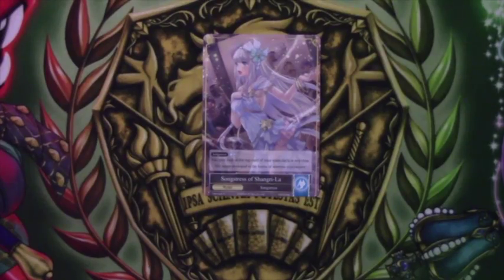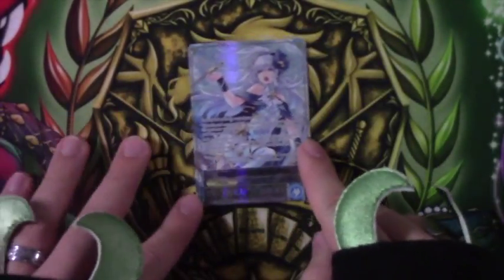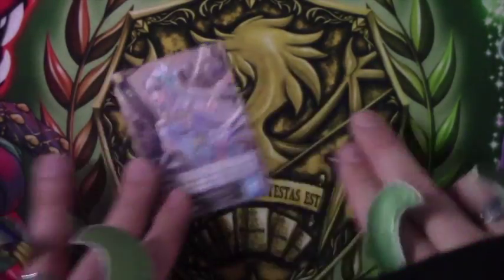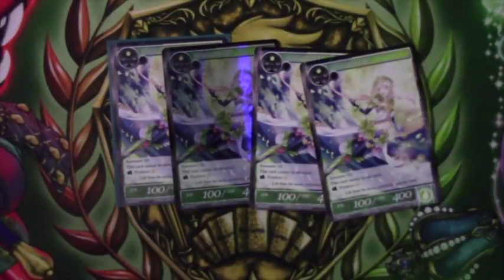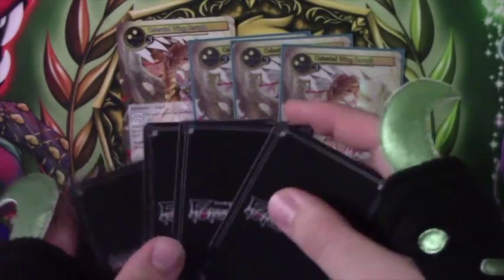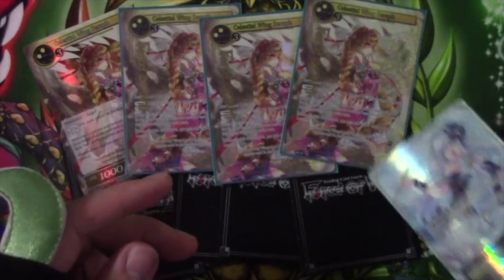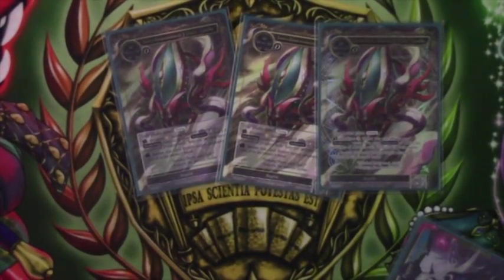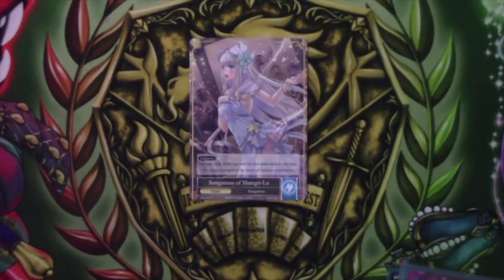Force of Will (TCG) Deck Profile: Team Memoria Shion (Alice Cluster)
Hey there gang! This is the deck profile for the Shion list piloted by Josh Boersma of Team Memoria.

Ruler:
Reflect/Refrain

Stones:
4x Ruler's Memoria
4x Hymnal's Memoria
2x Water Magic Stone

Resonators:
4x Moonbreeze Elf
3x Blessed Holy Wolf
4x Valentina Puppet Monarch
4x Celestial Wing Seraph
4x Fallen Angelic Destroyer, Lucifer

Regalia:
4x Heavenly Instrument, Hydromonica
3x Interdimensional Vessel, Apollo
4x Laevateinn, the Demon Sword
4x Deep Blue, The Phantom Board

Spells:
4x Wall of Wind
2x Seal of Wind and Light

Video Opener
"RavenProDesign"